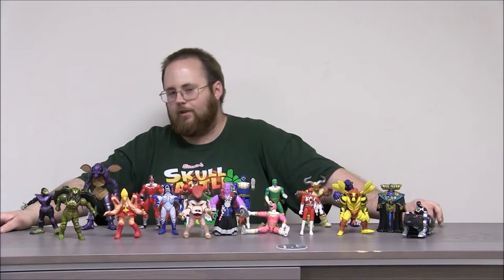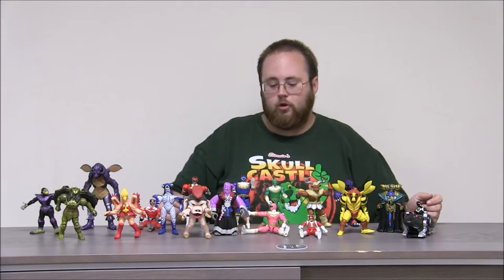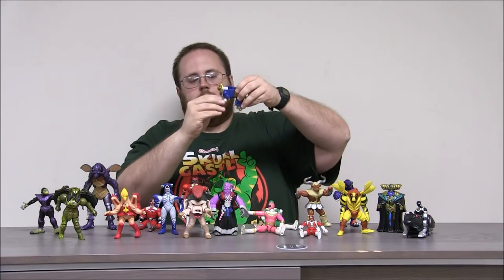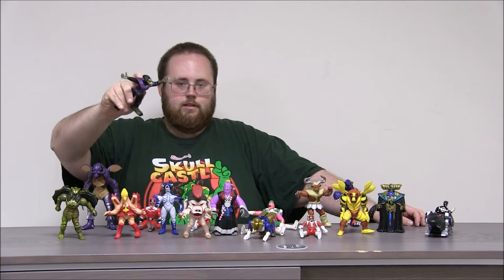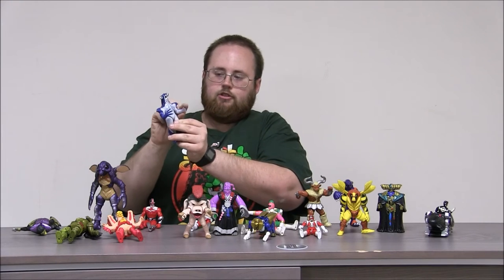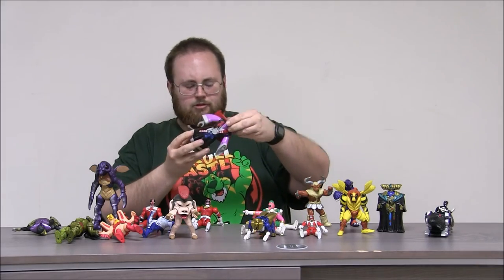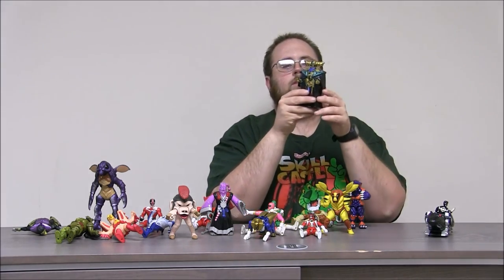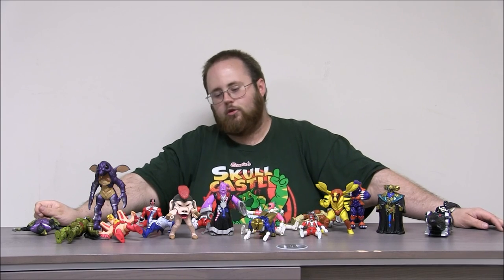Mighty Morphin Power Rangers (Zeo, Time Force) Action Figure Collection Sort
Our sort and review of a collection of Power Rangers action figures from the flea market. Kevin sorts a bin of Power Rangers Paul bought including Rangers and Monsters from Mighty Morphin, Zeo, and Time Force.